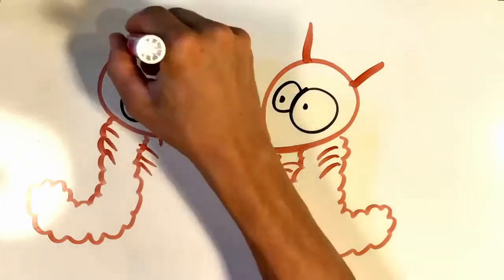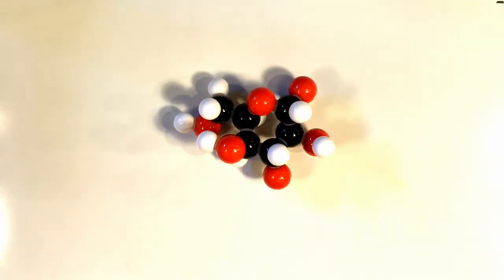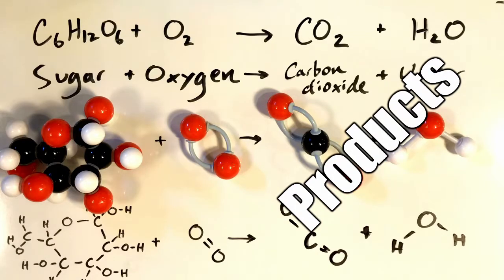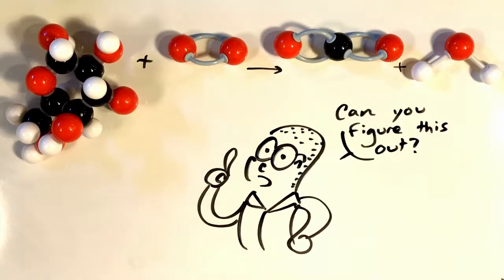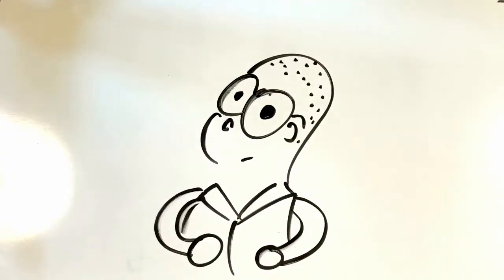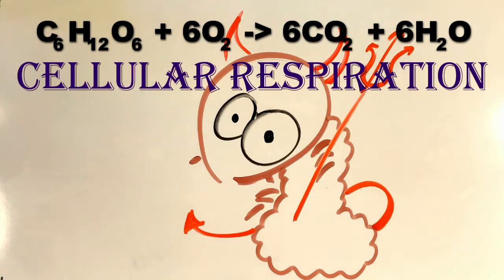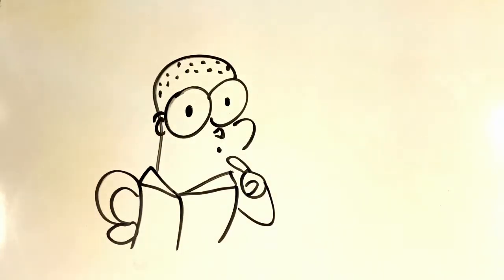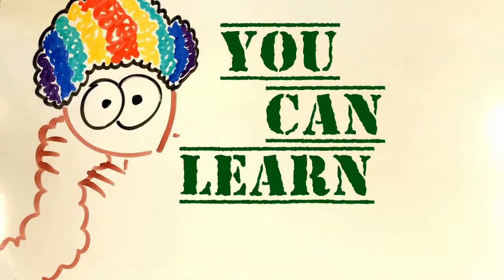Molecular Models for Cellular Respiration (4.1 & 4.2)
This video provides a comprehensive explanation of what is observed at the nanoscopic scale when an animal eats.  It covers the roles of oxygen, sugars, carbon dioxide, and water in the chemical reaction of cellular respiration.

It roughly covers lessons 4.1 and 4.2 of the Animals storyline of the Carbon Time instructional framework.